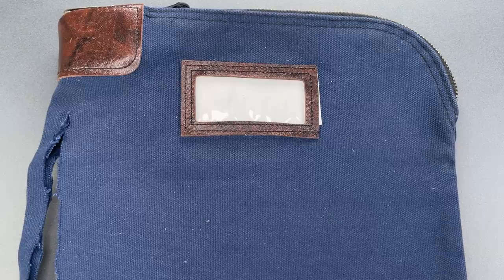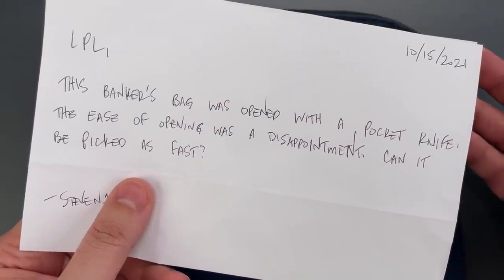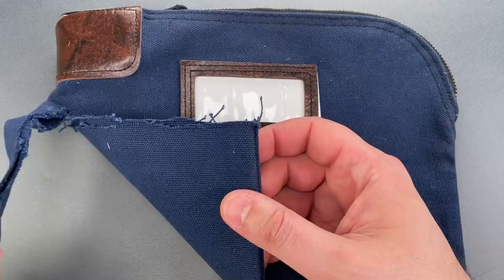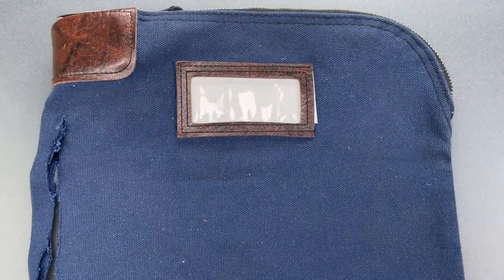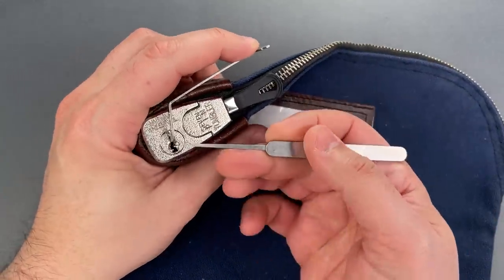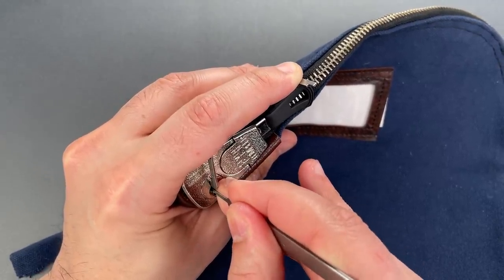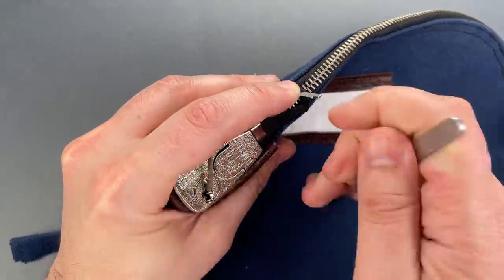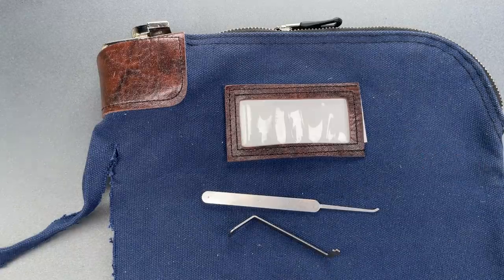[1391] MMF Bank Deposit Bag Picked (7 Pins!)